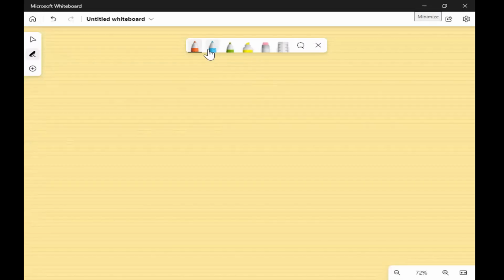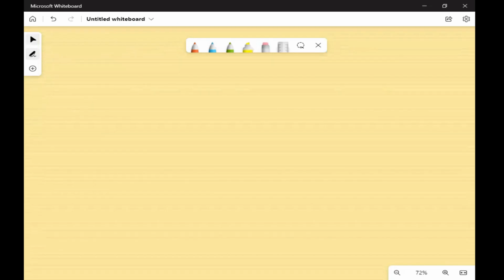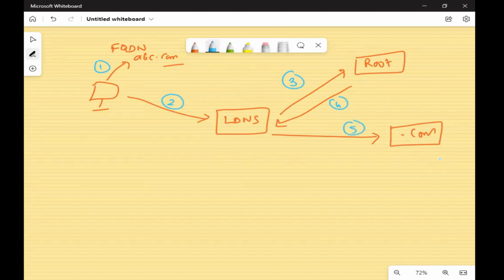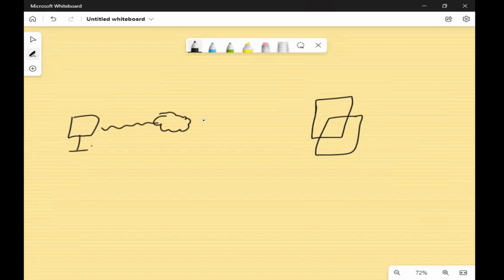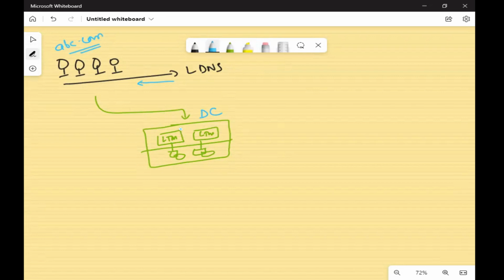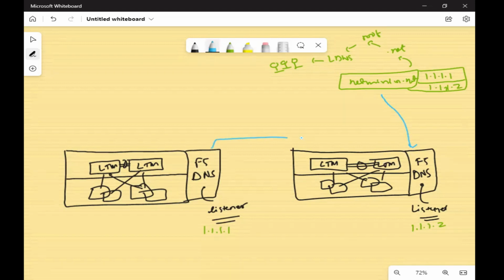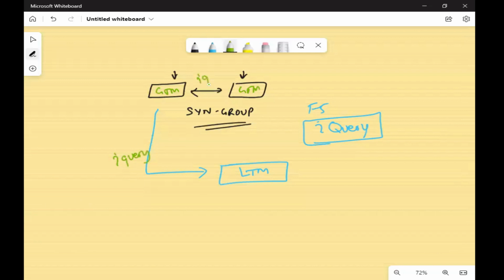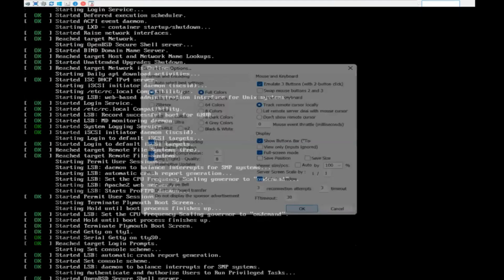F5-BIG IP DNS - Tutorial for beginners | complete LAB T-SHOOT | Wireshark | Live recording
Thanks Upfront,
NetMinion Team.